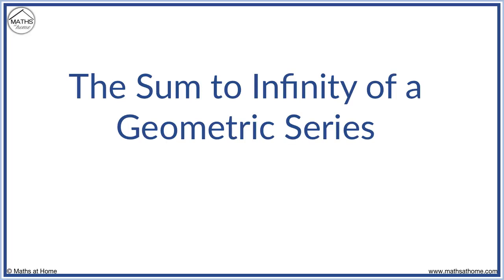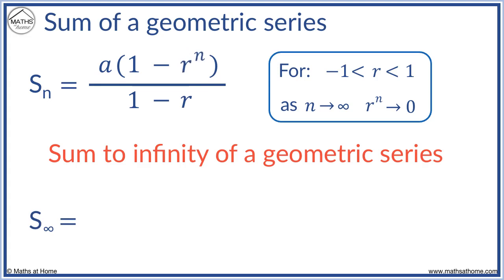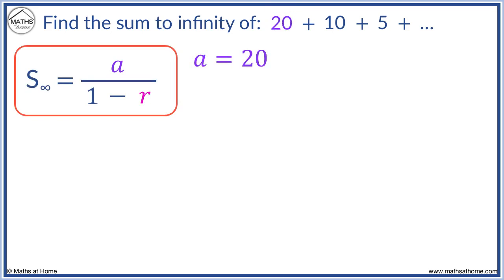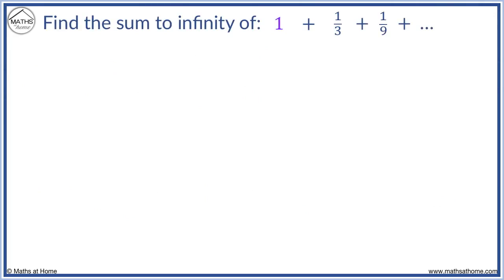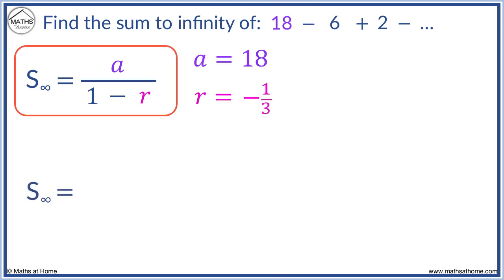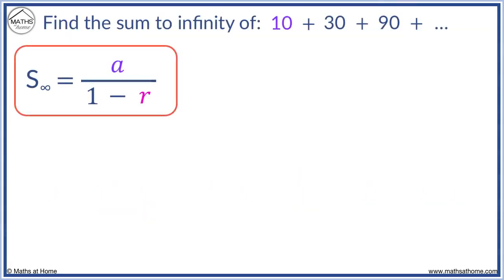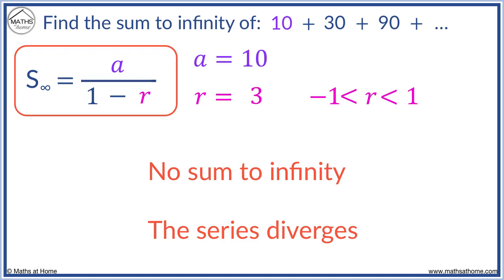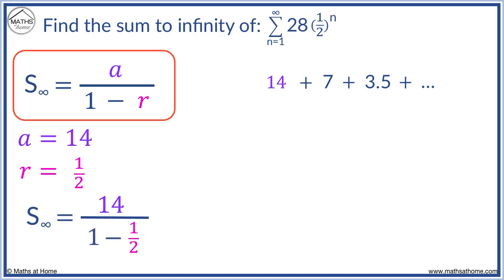The Sum to Infinity of a Geometric Series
The full lesson and more can be found on our

In this lesson we learn how to find the sum to infinity of a geometric series. We also learn how to prove the sum to infinity of a geometric series and how to calculate the infinite sum for several examples of geometric series.